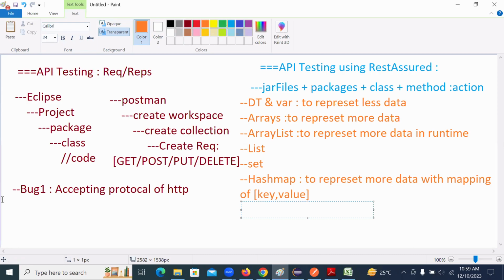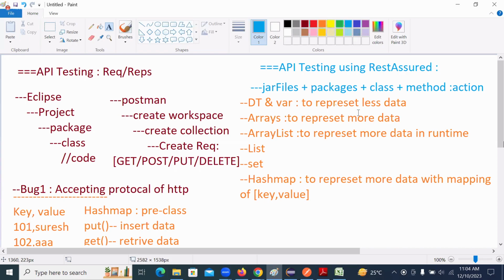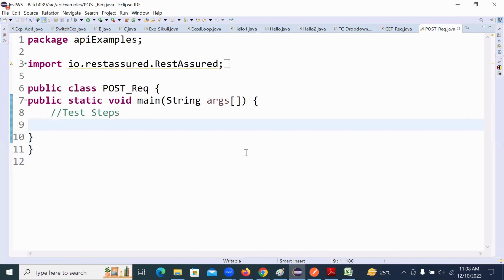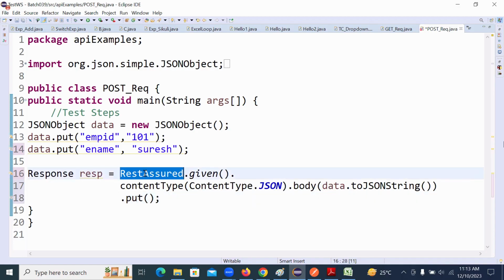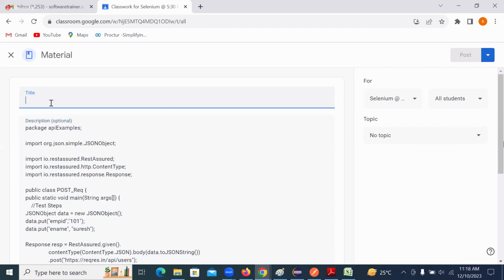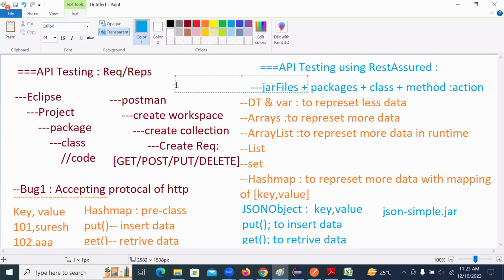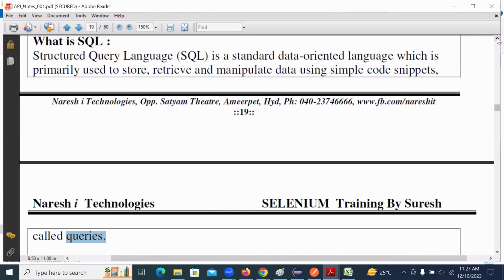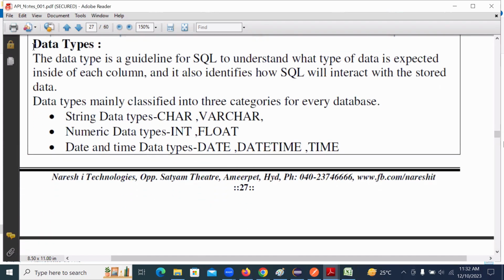Selenium||Session 54||Part-2||10/12||API-Testing-using-RestAssured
Selenium||Session 54||10/12||API-Testing-using-RestAssured||